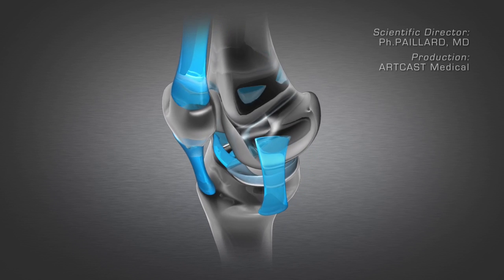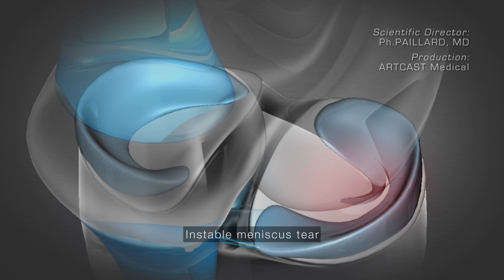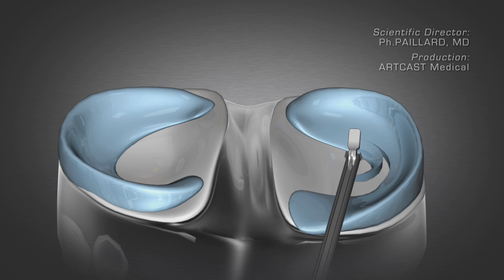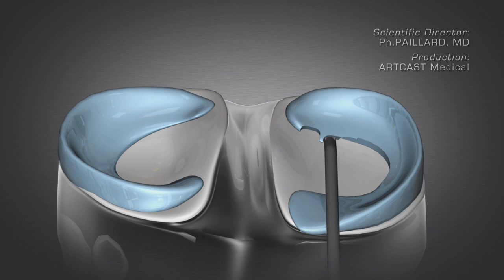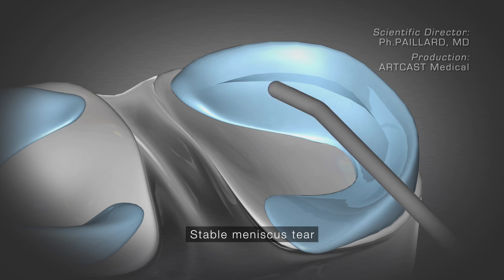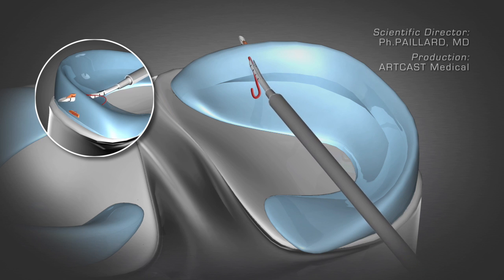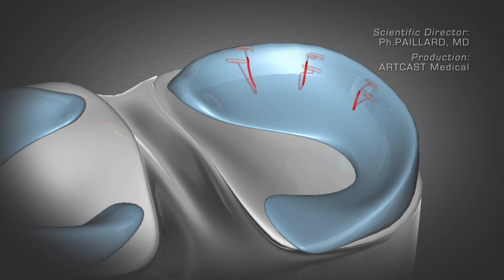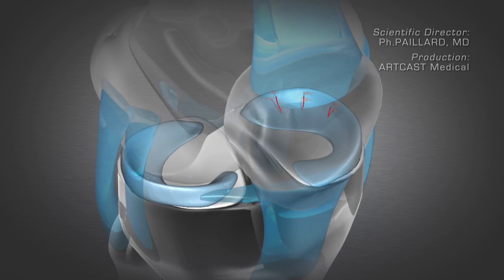Knee Arthroscopy - Meniscal Surgery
Arthroscopic meniscal surgery - or how to treat meniscal damage - explained in 3D!
The meniscus acts like a shock absorber in the joint between the femur and the tibia, and can suffer two types of damage that can be repaired by meniscal surgery. In the first case, a flap, or a mobile fragment, forms in the joint. The rubbing of the cartilage causes discomfort and pain. The procedure consists in removing this fragment, called a meniscal bell clapper. The second trauma is on the contrary peripheral: the lesion is located in a zone where it can heal. In this case, miniature instruments are used to suture the lesion. The meniscus is not affected. Carried out arthroscopically through small incisions using a camera to visualize the joint, meniscal surgery guarantees an almost inexistent scar and faster recovery.